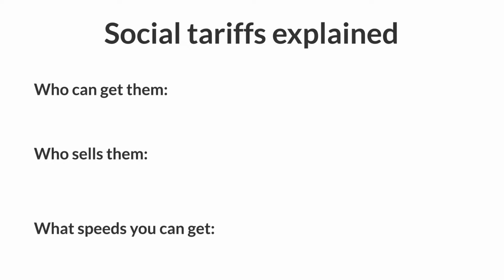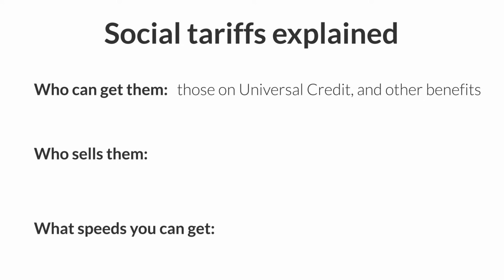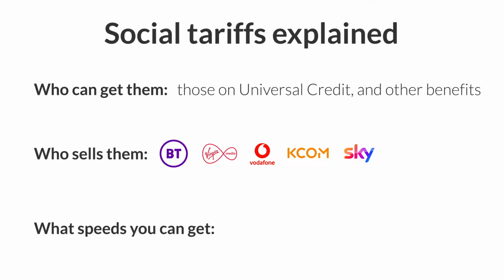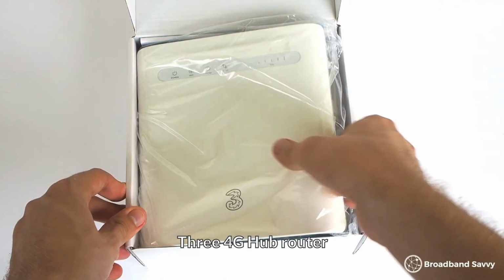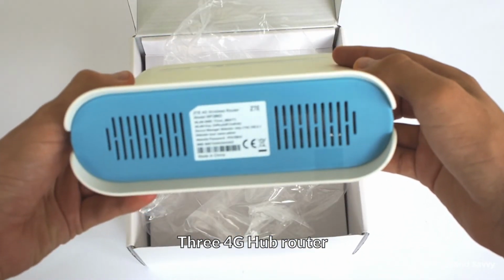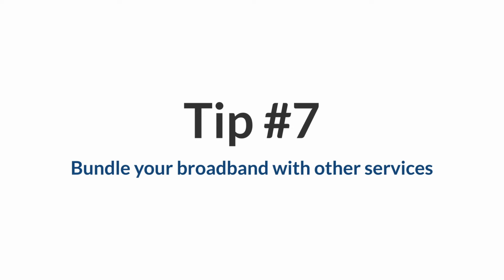How To Save Money On Broadband - Explained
In this video, we've explained seven different methods you can use to save money on your broadband bill.

With the cost of living and inflation crisis we're facing in the UK, you might be wondering how to fight back, and reduce the amount you're paying for broadband.

We've covered techniques you can use if you're in a broadband contract, such as ditching TV and landline add-ons, as well as methods to try if you're out of contract, such as switching to a cheaper broadband provider or a slower Wi-Fi plan, including social tariffs.

0:00 Introduction
0:23 Switch to a social broadband tariff
1:17 Avoid TV add-ons
2:01 Avoid landline calling add-ons
2:15 Switch broadband provider
3:01 Use 4G/5G to get better speeds
3:37 Switch to 4G/5G broadband
4:53 Bundle your broadband with other services
5:31 What if I'm in contract?

About us

At Broadband Savvy, we help everyday British households get the most from their home broadband.